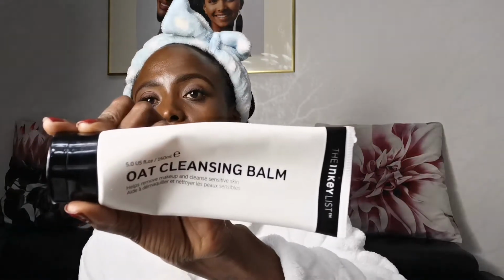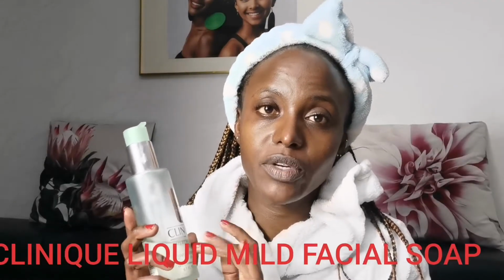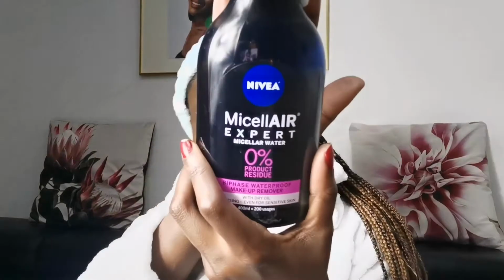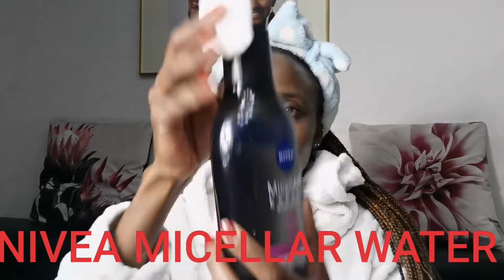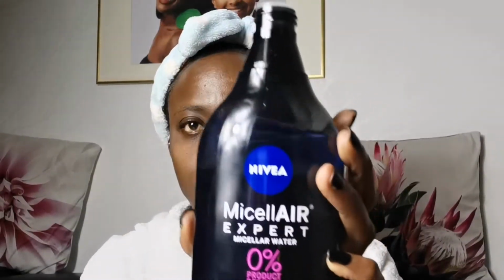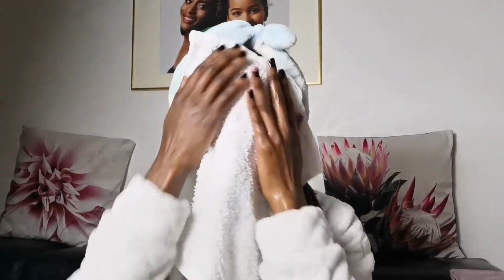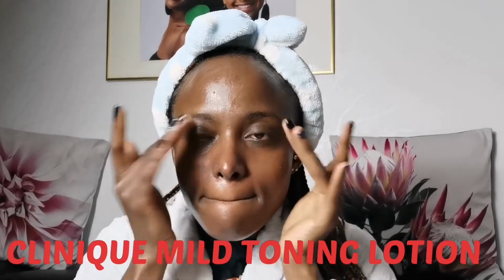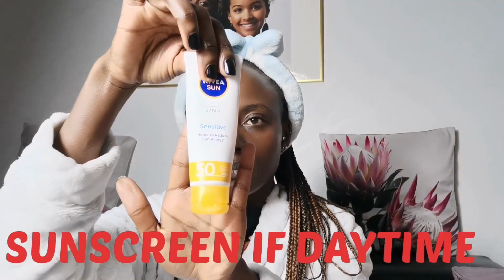HOW TO MINIMIZE PORES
COCONUT OIL
CLINIQUE FACIAL MILD SOAP
NIVEA MICELLAR WATER
RITUALS OF NAMASTE BRIGHTENING EXFOLIATER
CLARINS TONIC LOTION
KICKS SKIN BOOSTER WITH HYALURONIC ACID
RITUALS OF NAMASTE NIACINAMIDE
THE BODYSHOP NIGHT LOTION
P. S: U DONT NEED TO USE EXACT PRODUCTS REPLACE WITH WHT WORKS FOR U